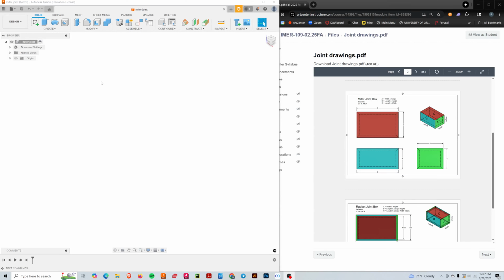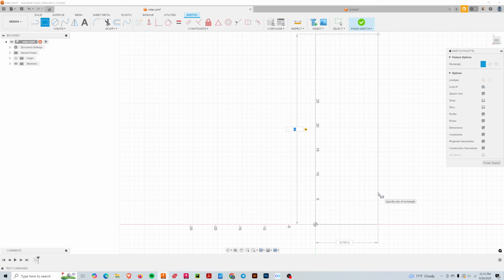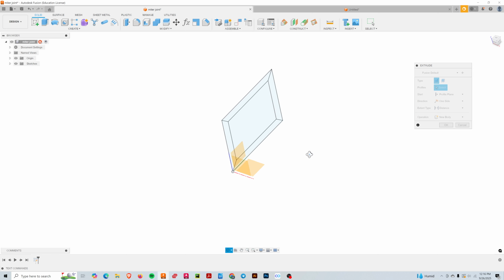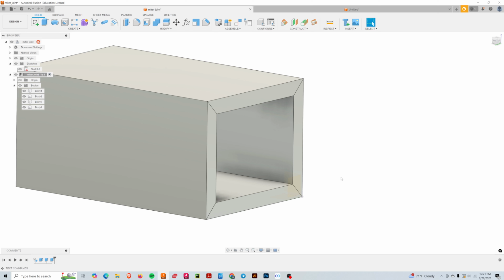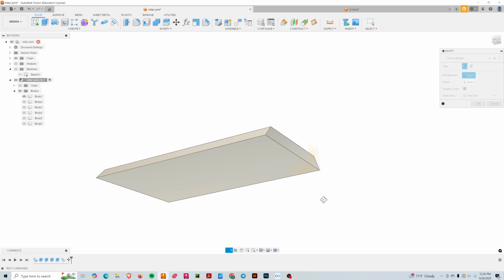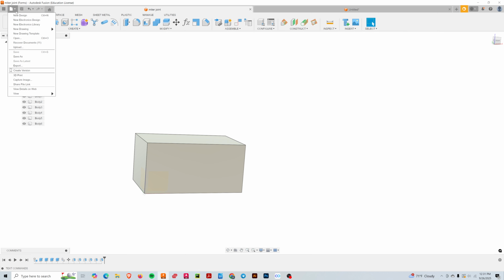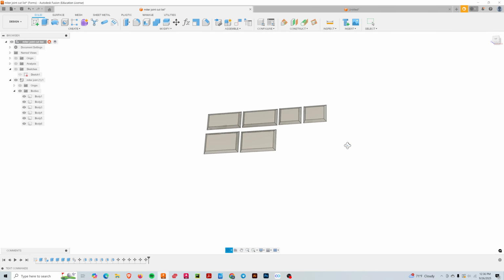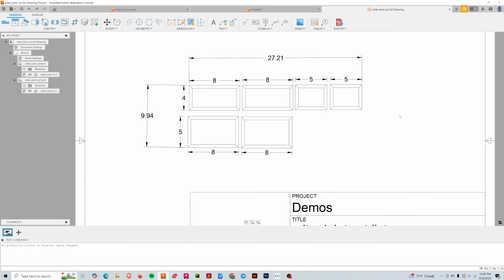Parametric miter joint tutorial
Fusion tutorial